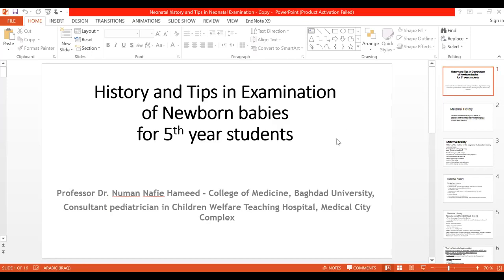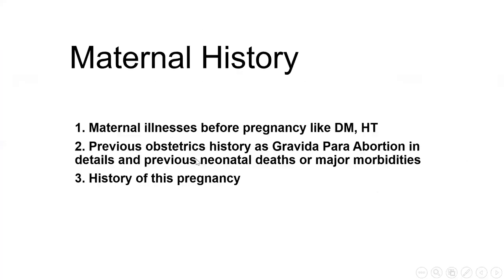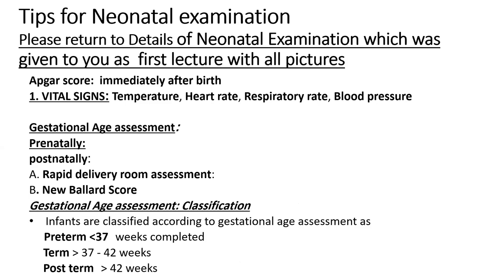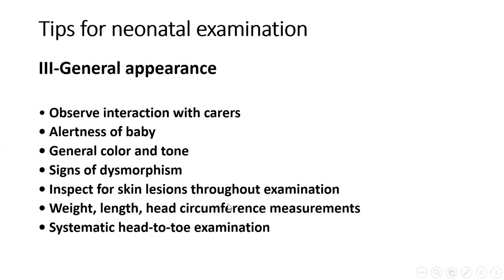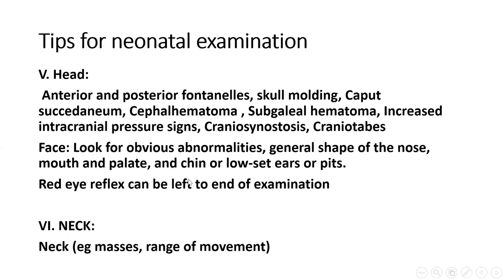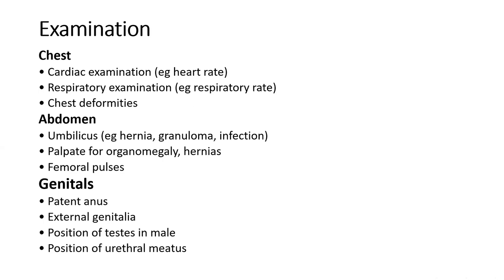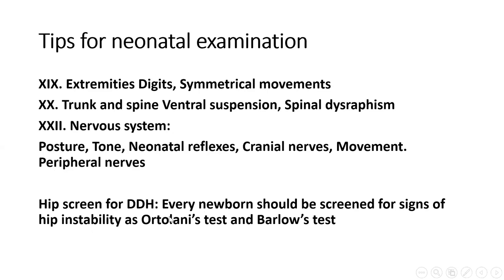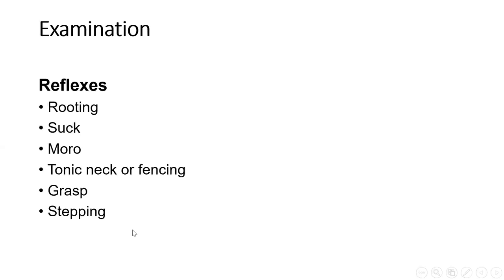Ped Clin 7 Neonatal history and tips for examination by Prof Numan Nafi